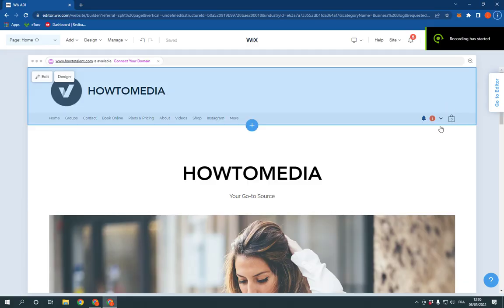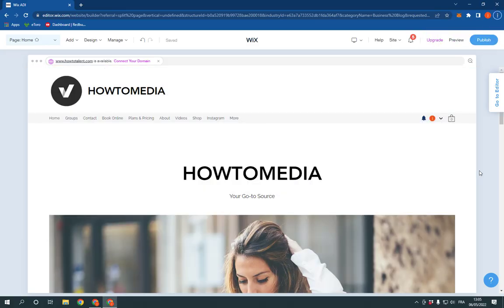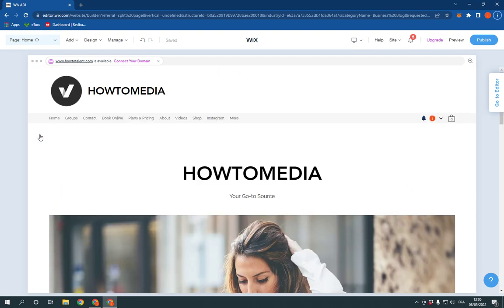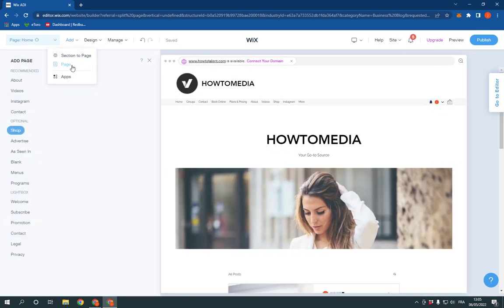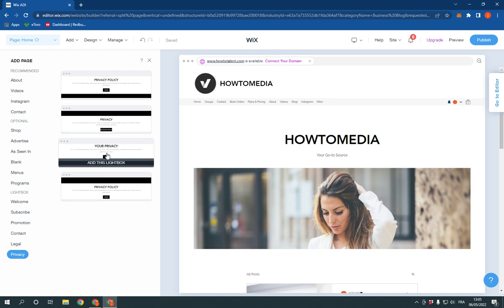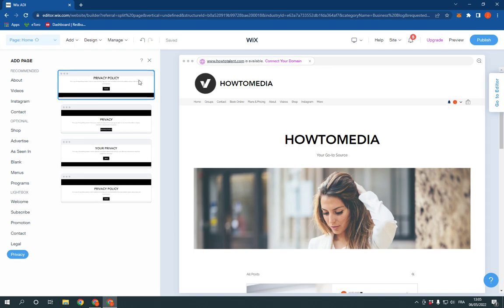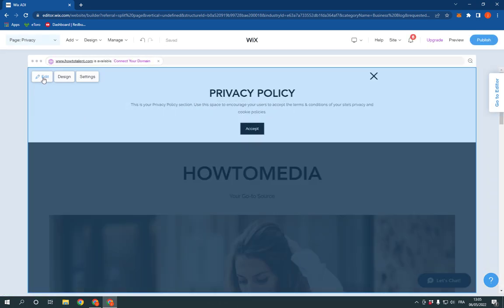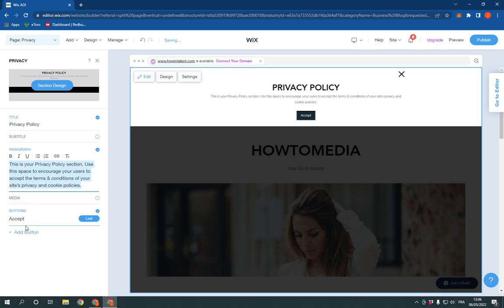How To Add Privacy Page on Your Website Menu on Wix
in this video we discuss :